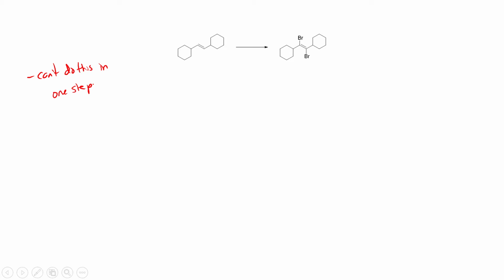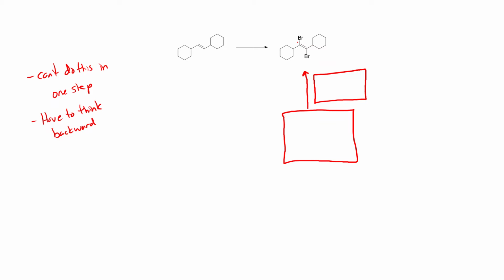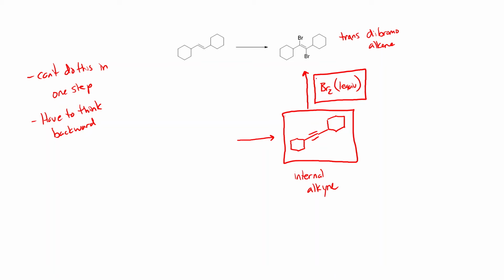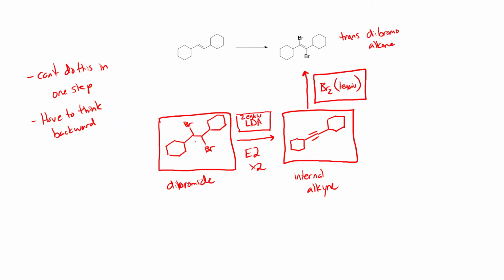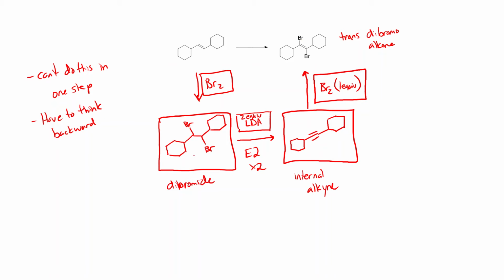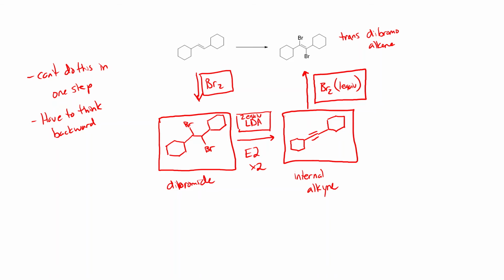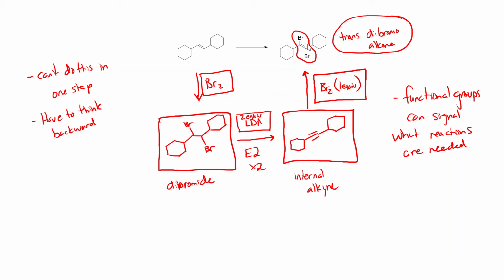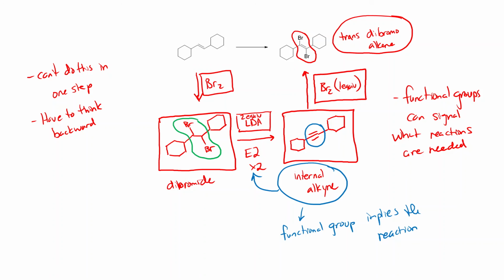Unit 3 - 13 - Intro to Synthesis